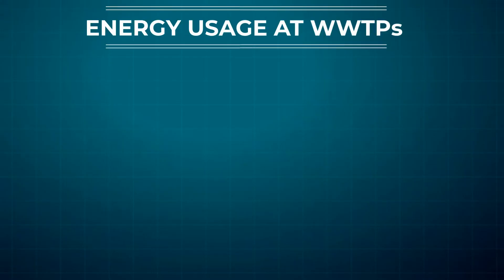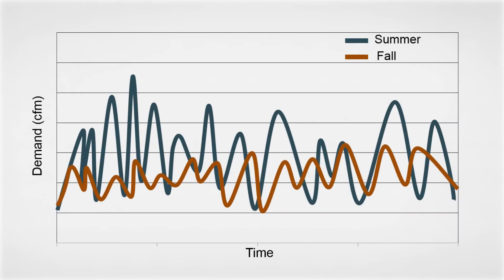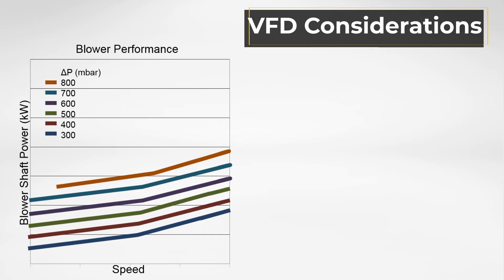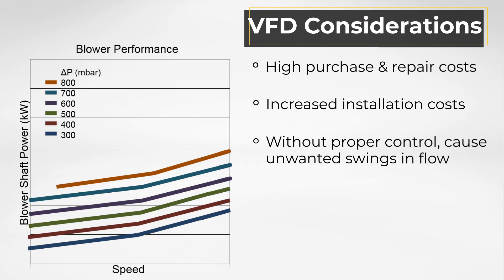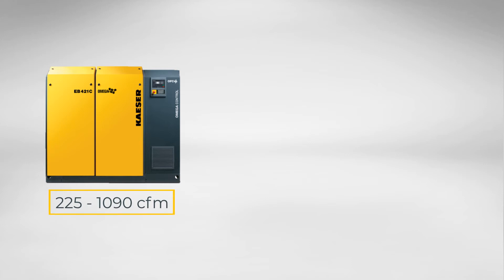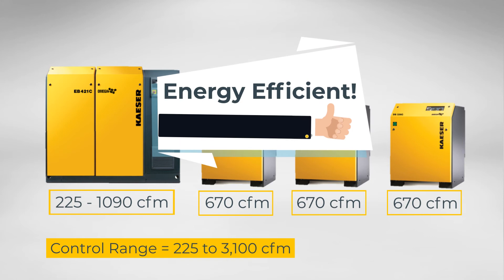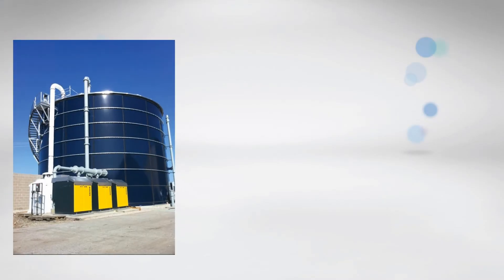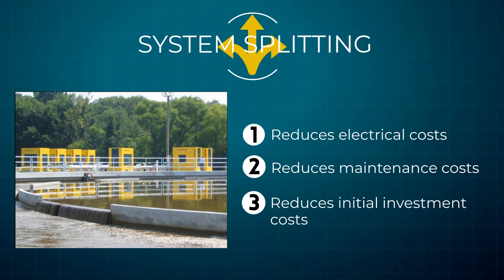Energy Efficient System Design for WWTPs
Energy is a huge portion of  a wastewater treatment plant's operating costs, with aeration blowers being a major user. System splitting with adaptive control reduces electrical, maintenance, and initial investment costs.